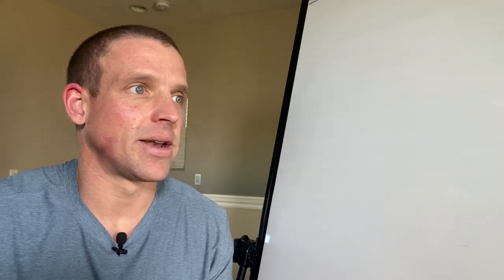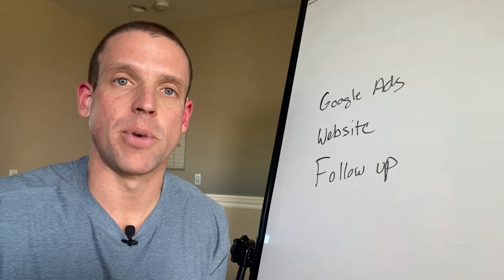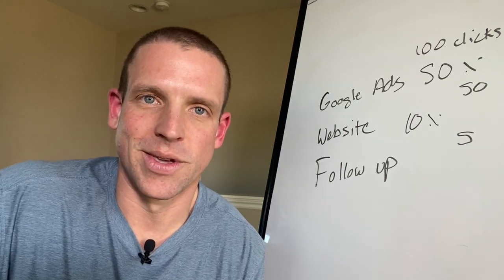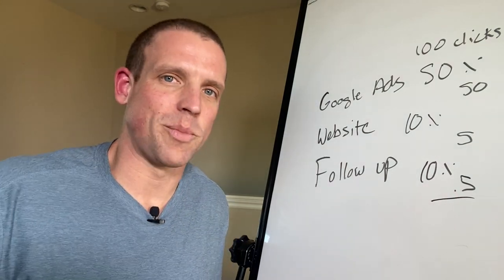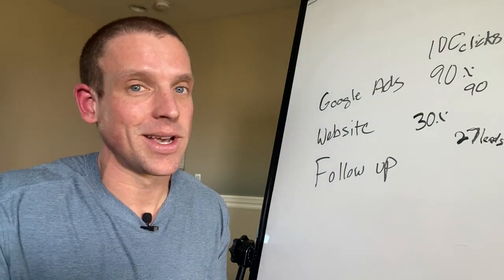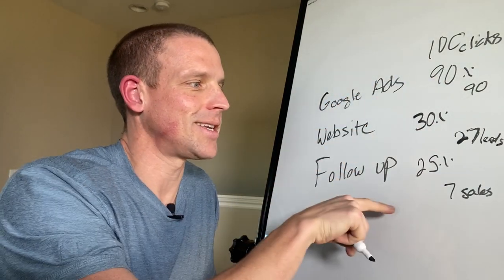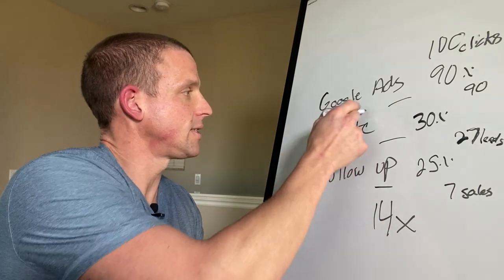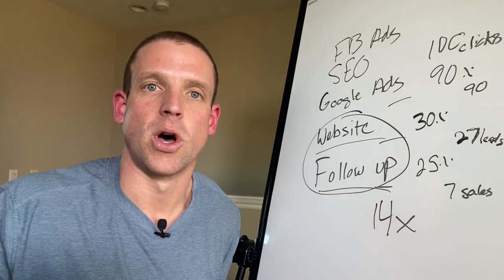Find Out How to 14x More Booked Rides from Google Ads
*** Want some help growing your limo business? *** 14x increase? That sounds impossible!

It's not, and it's because there are 3 factors that all stack on top of each other. Those factors are:

1. Google Ads
2. Website
3. Follow Up

If we can get 3x more relevant clicks from Google Ads, 2x more leads converted from your website, and 2x more booked rides with the right follow up, that's already 12x!

That can be easily done, it's all about optimizing each step. Watch the video to find out how you can get more booked rides with Google Ads in your limo company!

Tired of getting promises from your agency instead of results? Let's talk!